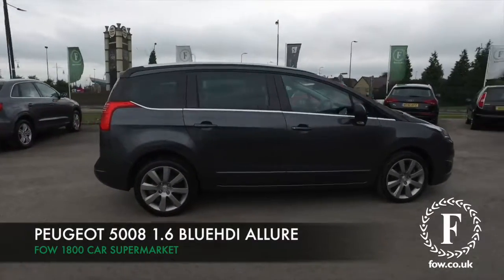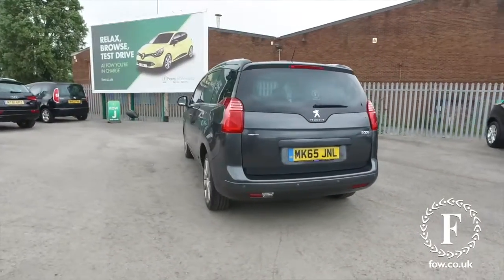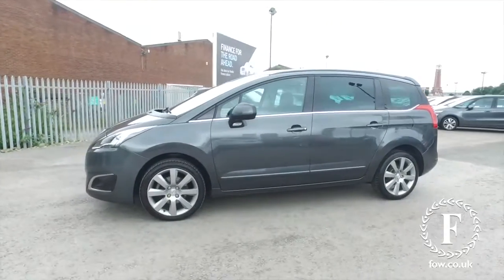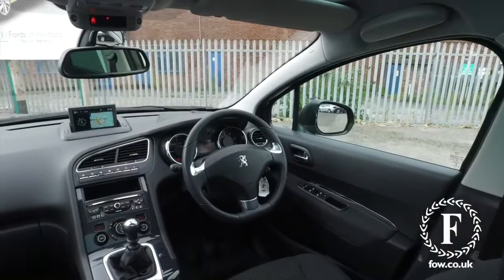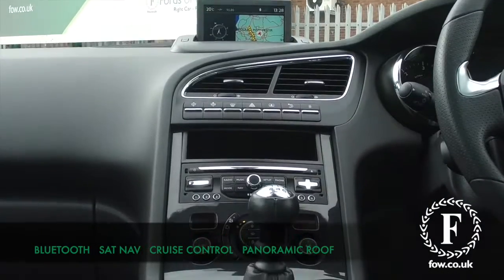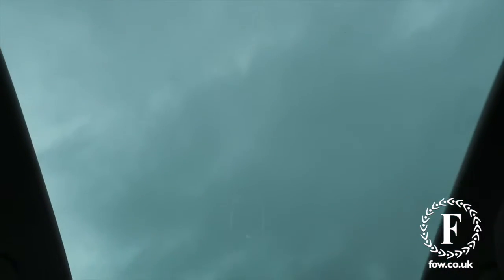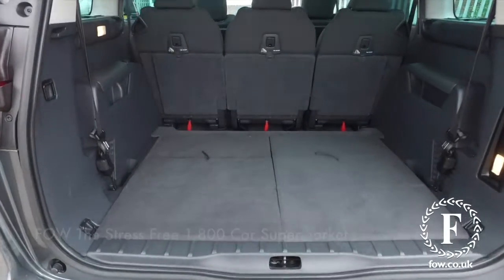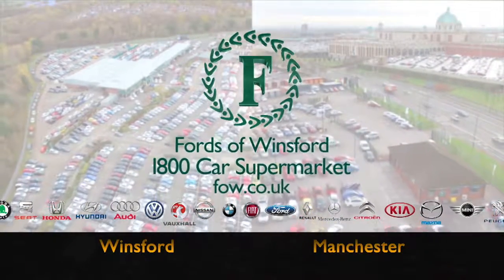PEUGEOT ALLURE BLUE HDI S/S (2015) 1.6 Bluehdi 120 Allure 5dr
DETAILS:
First registered: 01/09/2015
Current mileage: 16660
Registration: MK65JNL
Colour: Grey

FEATURES:
Cruise control + speed limiter,Digital clock,Front parking aid with gap measurement,Peugeot Connect colour satellite navigation + bluetooth,Rear parking aid,Reversing camera,Speed sensitive power steering,Trip computer,RD45 stereo radio + MP3 CD Player,USB socket,Body colour door mirrors and handles,Body coloured bumpers,Electric front windows,Electric rear windows,Front fog lights,LED daytime running lights,Panoramic cielo glass roof w/electric shutter blind,Rear wiper,Roof rails,Tinted rear windows,2 individual folding 3rd row seats,2nd row seat back tables,3 x 12V power sockets,3rd row outer armrests with storage,Centre console with cool storage compartment,Driver's lumbar support,Driver/passenger armrests,Dual zone digital air conditioning with air quality sensor,Flat folding rear seats,Fold flat front passenger seat with picnic table,Front head restraints,Headrests on 2nd/3rd row seats,Heating/air conditioning outlet in rear,Height adjustable driver/front passenger seats,Leather steering wheel,Manual height/reach adjust steering wheel,Reclining front seats,Seat back pockets,Second glovebox behind steering wheel,Sunblind for rear side windows,Chrome exterior pack - 5008,Family storage pack - 5008,Retrovision pack - 5008,Visibility pack - 5008,3 Isofix location points,3 point rear seatbelts,ABS + EBD + EBA,Driver SMART airbag,Electronic parking brake,ESP and ASR traction control with deactivation switch,Front and rear curtain airbags,Front and rear pre-tensioning and force limiting seatbelts,Front passenger SMART airbag with deactivate switch,Hill start assist,Side airbags x 2,Snow motion system,Automatic door lock/re-lock after 30 seconds,Deadlocks,Rolling code transponder immobiliser,Thatcham Cat 1 Ultrasonic Alarm,Diesel particulate filter,18&quot; Ixion alloy wheels with locking wheel bolts and tyre repair kit

This used car is for sale at Fords of Winsford Car Supermarket in Cheshire, UK